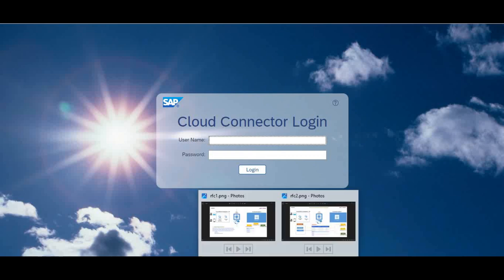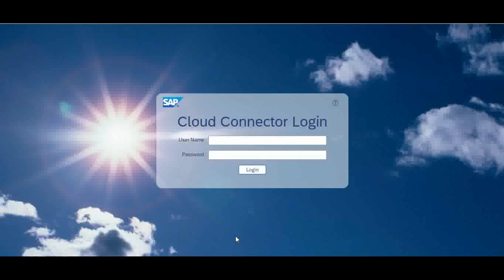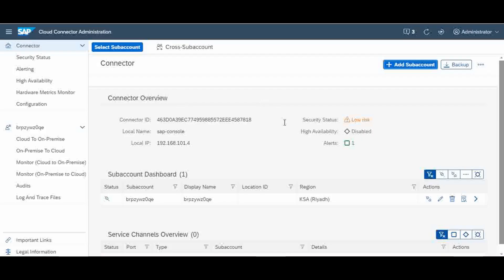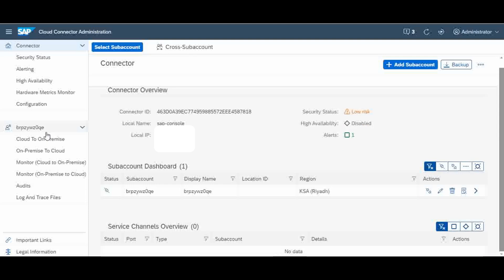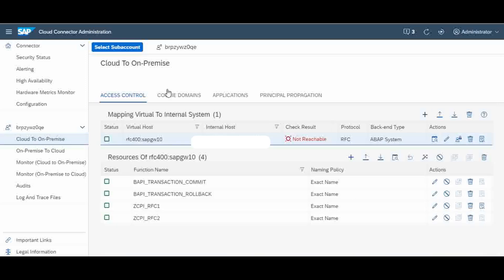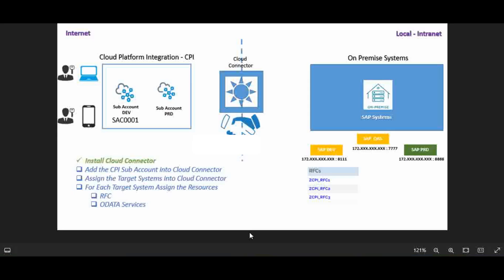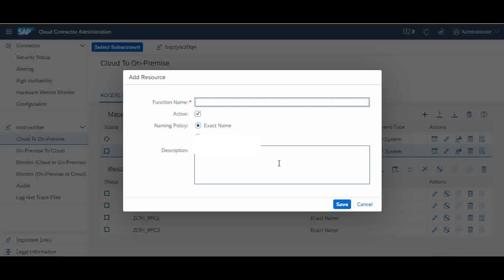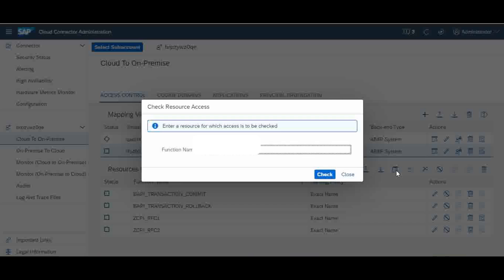Connect SAP CPI & On-Premise via RFC Adapter using Cloud Connector - PART 2/3 | Call RFC from Iflow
*Title*
Connect SAP CPI & On-Premise via RFC Adapter using Cloud Connector - PART 2/3

*Description*
Learn how to establish a secure connection between your SAP BTP subaccount and your on-premise SAP system using RFC Adapter and SAP Cloud Connector. This tutorial provides a step-by-step guide on configuring both components and setting up the necessary communication channels. Discover the benefits of this integration and how it can enhance your SAP landscape.

*References*

1. Go to Cloud Tab in toolbar
2. Scroll down - and locate the section Cloud Connector
3. Download the file depending upon your operating system Windows/Linux
4. Download the SAP JVM version also - depending upon your operating system windows/lynux
   Once download
   Just Execute the File - and complete the installation

   Then login screen will be displayed :
    User ID : Administrator
    Password :  initially it is manage.  You can change it in your first login.